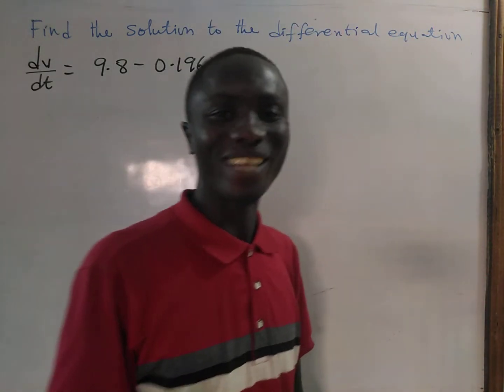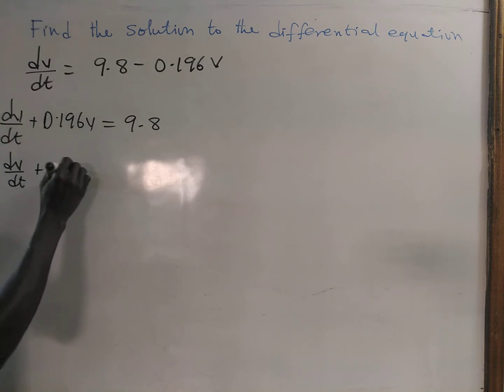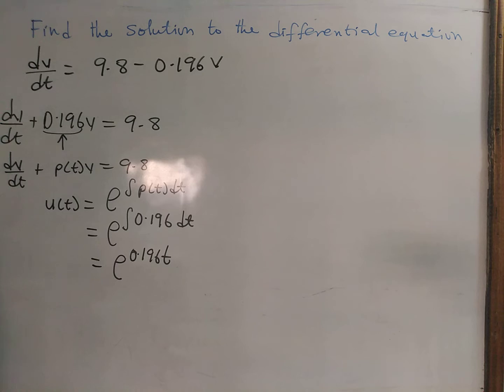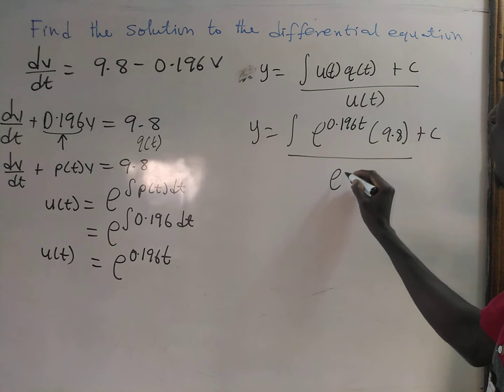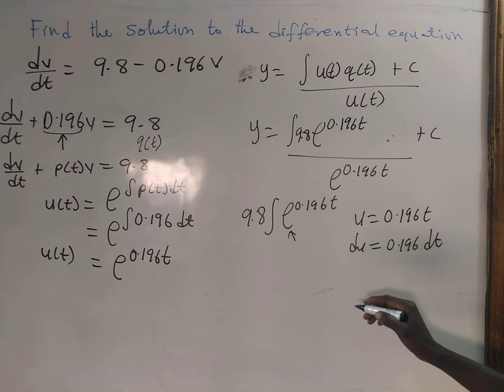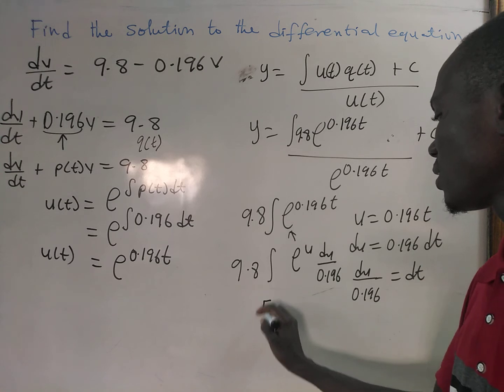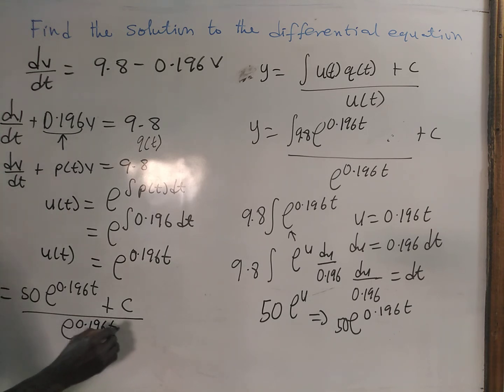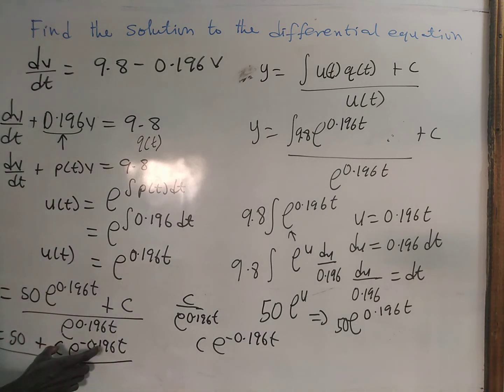solve the differential equation dv/dx=9.8-0.196v